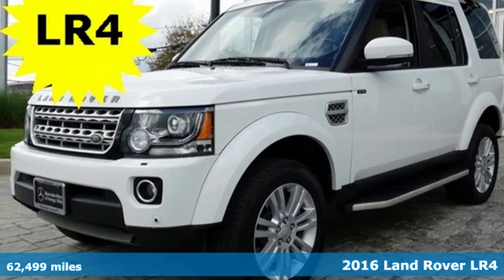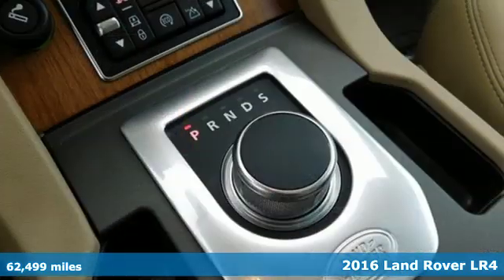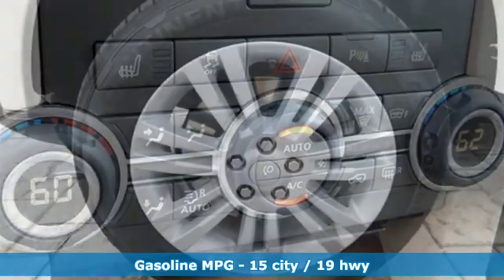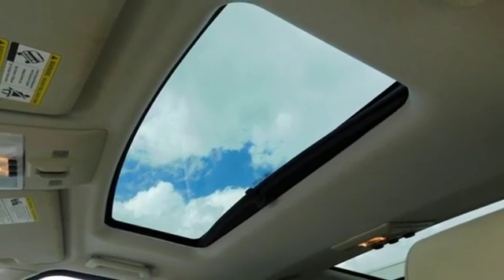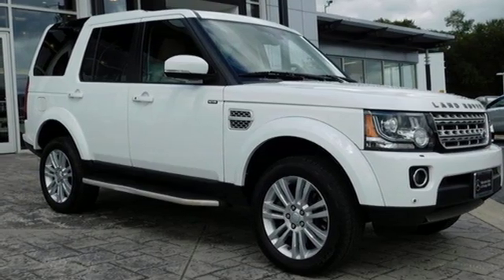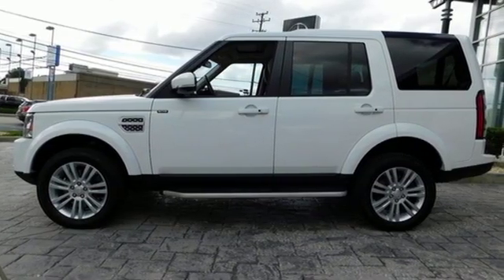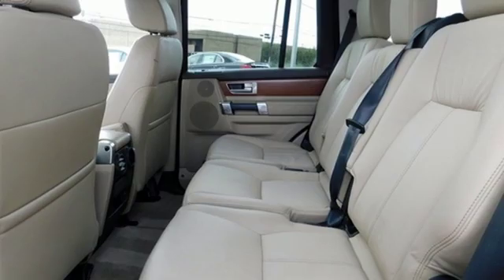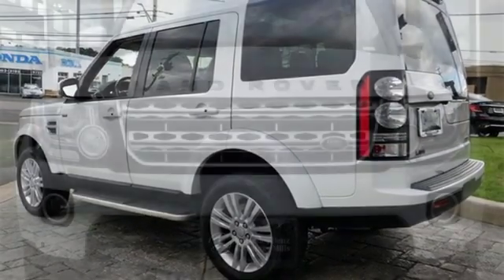2016 Land Rover LR4 Owings Mills MD Baltimore, MD 8U782708 - SOLD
Year: 2016
Make: Land Rover
Model: LR4
Trim: Base
Engine: 3.0L V6
Transmission: 8-Speed Automatic
Color: White
Interior: Almond
Mileage: 62499
Stock #: 8U782708
VIN: SALAK2V60GA782708
CARFAX One-Owner. Clean CARFAX. Fuji White 2016 Land Rover LR4 4WD 8-Speed Automatic 3.0L V6 Clean Carfax, One Owner, 7 Seat Comfort Package, Adaptive Automatic High Beams, Blind Spot Monitoring w/Closing Vehicle Sensing, Center Console Cooler Box, Climate Comfort Package, Electric Steering Column, Extended Windsor Leather Package, HDD Navigation System w/Traffic Alert, Heated Front & Second-Row Seats, Heated Steering Wheel, HSE Exterior Badge, HSE LUX Package, HSE Package, Interior Mood Lighting, Leather Gear Knob, Memory Driver Package, Meridian Surround Sound Premium Audio Upgrade, Parking Aid, Passive Keyless Entry, Powerfold Mirrors, Rear Climate Control, Rear Luggage Net, Reverse Traffic Detection, Second-Row Fold-Flat Seating, Surround Camera System, Third-Row Fold-Flat Seating, Third-Row Map Lights, Third-Row Side-Curtain Airbag SRS, Tow Assist, Tow Hitch Assist, Vision Assist Package, Xenon Headlamps w/LED Signature Lighting.brbrRecent Arrival!brbrbrReviews:brbr * Excellent off-road capability; beautiful interior design with high-quality materials; spacious seating for seven and roomy cargo area. Source: Edmundsbrbrbr*Your additional costs are sales tax, tag and title fees for the state in which the vehicle will be registered, any dealer-installed options (if applicable) and a $299 dealer processing fee (not required by law). Prices are subject to change, and prior sales are excluded from these offers. While every reasonable effort is made to ensure the accuracy of this information, we are not responsible for any errors or omissions contained on these pages. Please verify any information in question with the dealer.

Address:
9727 Reisterstown Road